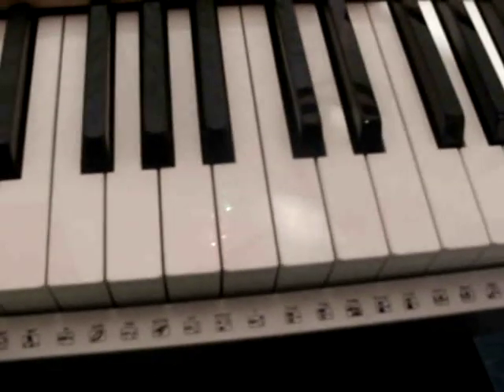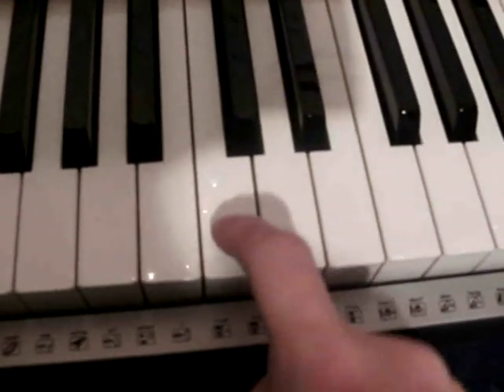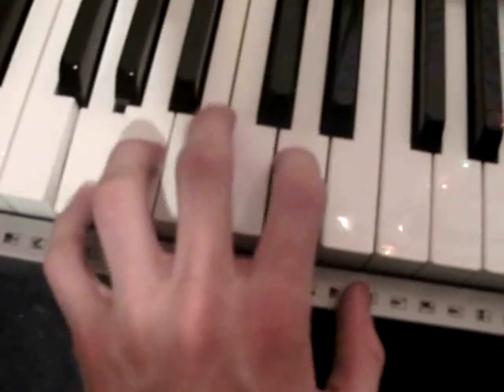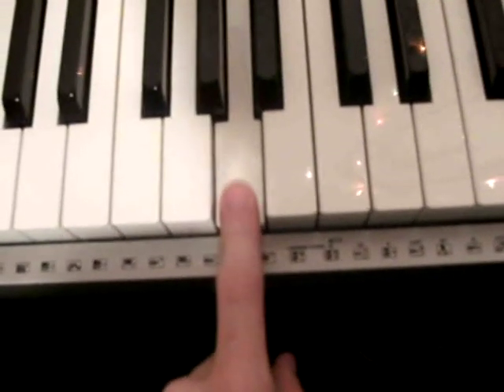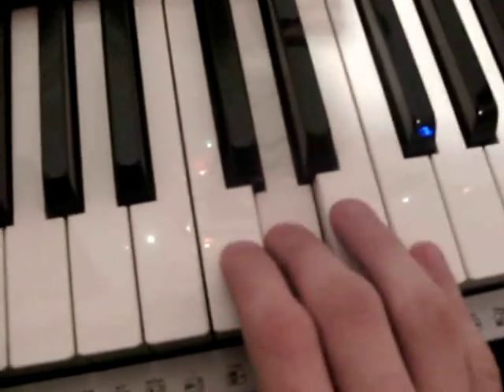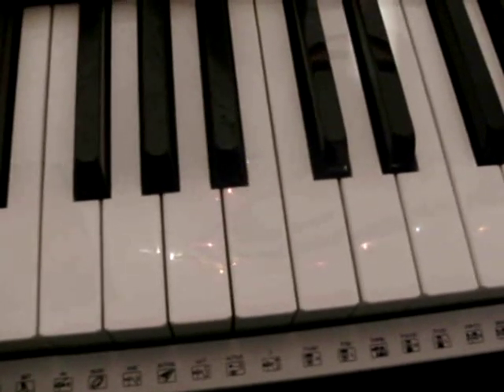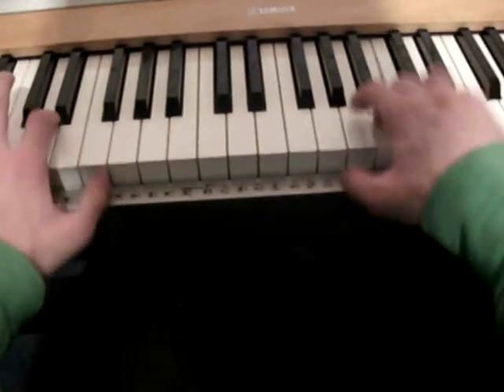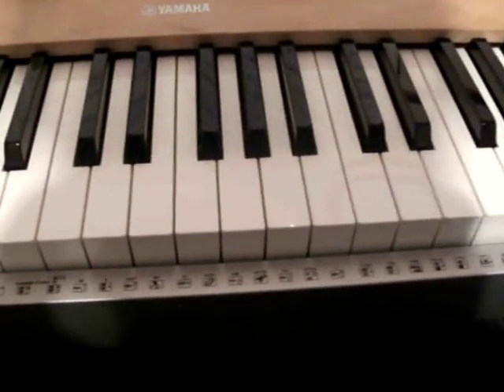How to play Father And Son by Cat Stevens on Piano - Tutorial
You want to learn how to play the piano? flowkey is the quickest and easiest way

My tutorial (=